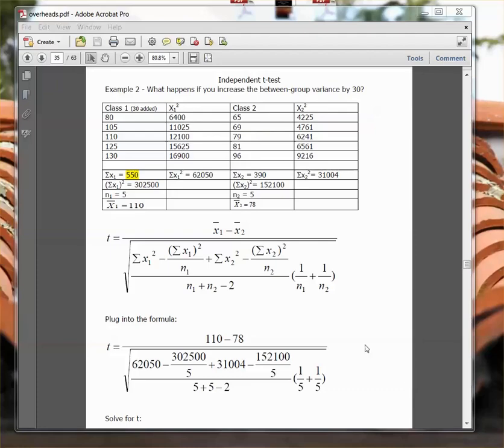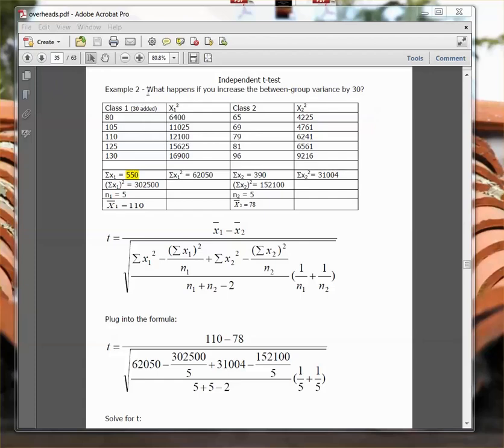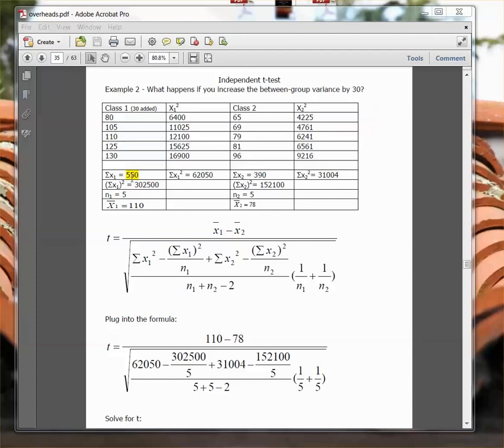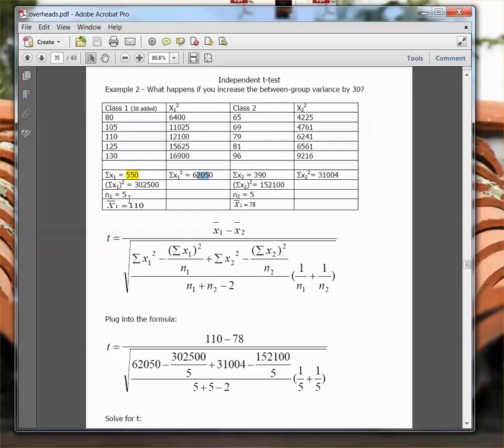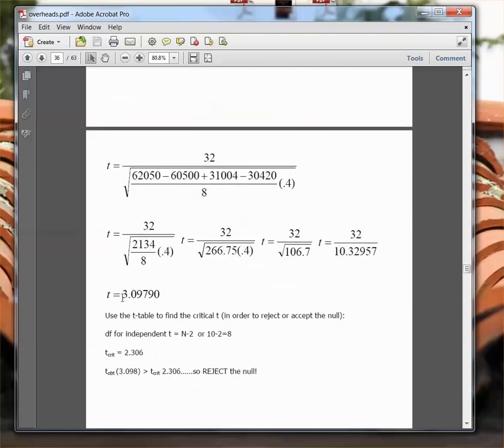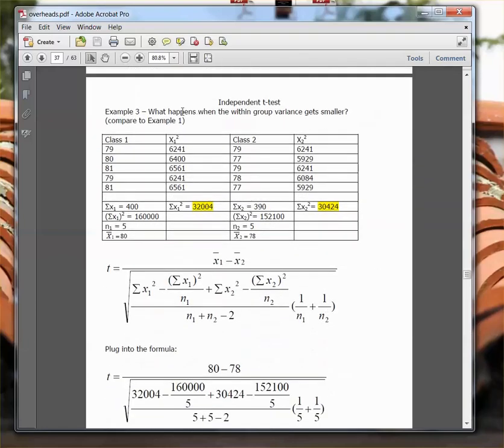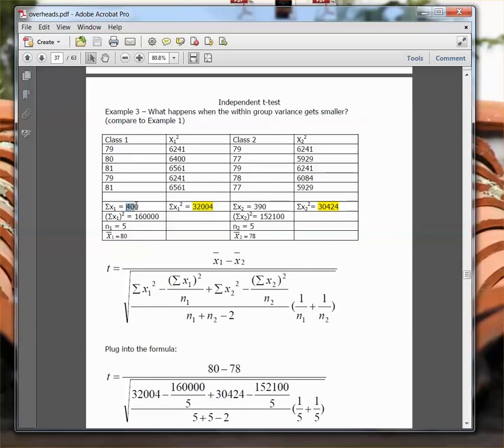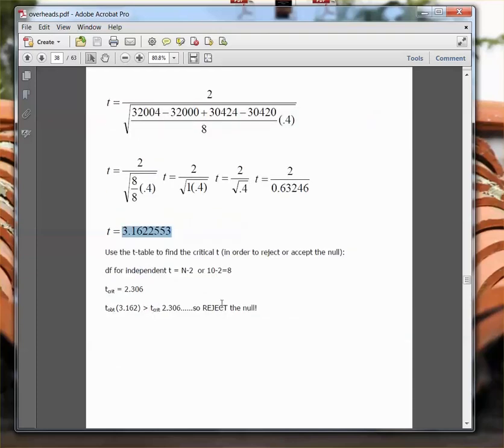PSY 203 Video 14 Statistical Power via Independent t test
Illustrates the concept of statistical power through an independent t-test